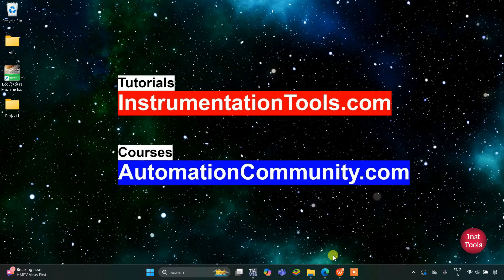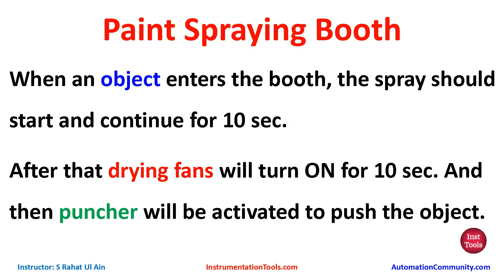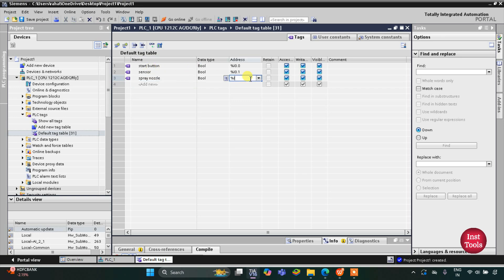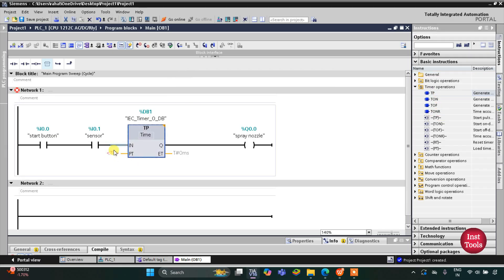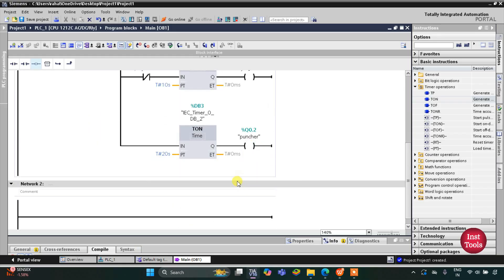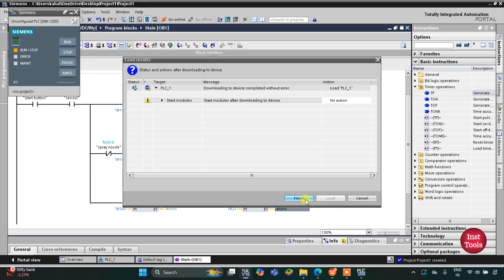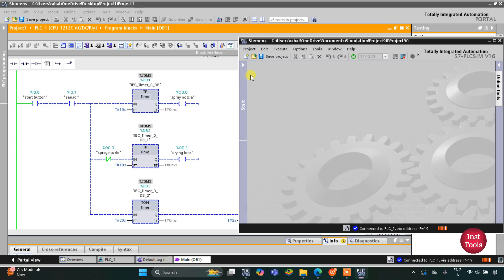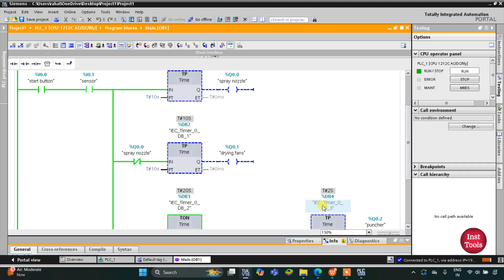Siemens TON and TP Timers Exercise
Practice Siemens PLC timers with TON and TP exercises. Learn on-delay vs pulse, ladder logics with TIA Portal setup.